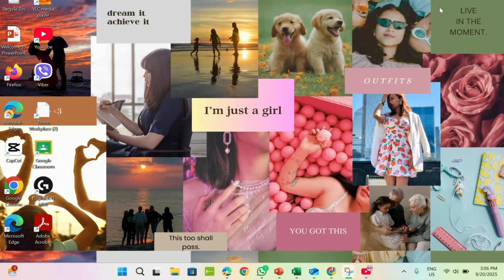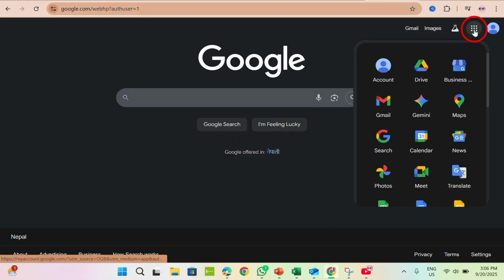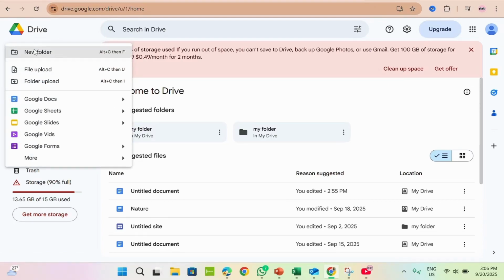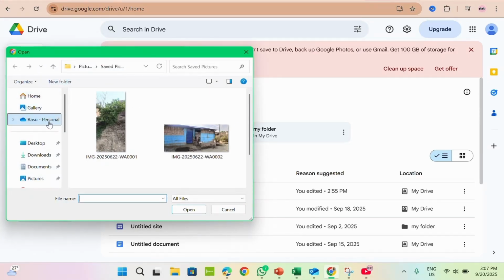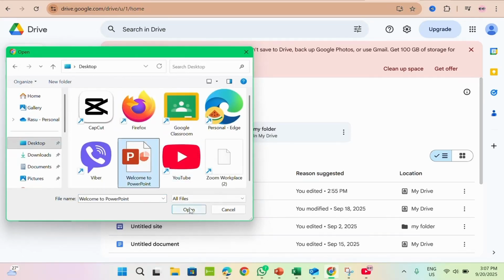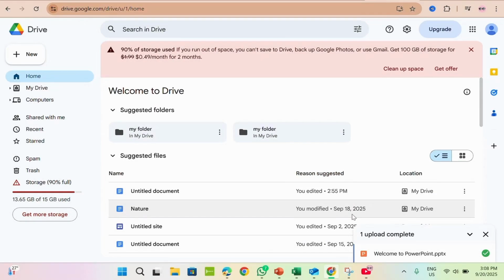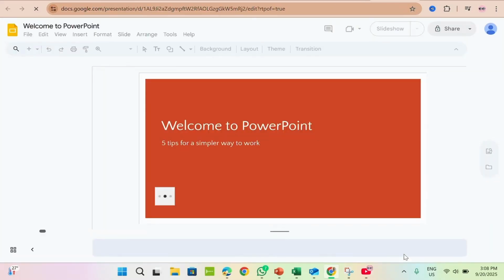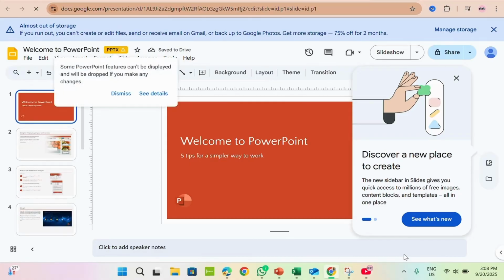How to convert Microsoft PowerPoint to Google slides ?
Hello Guys,

Welcome to our step-by-step guide on "How to Convert Microsoft PowerPoint to Google Slides"! If you want to switch your presentations from PowerPoint to Google Slides for easy online editing, collaboration, or sharing, this video is for you. We’ll show you how to upload a PowerPoint file to Google Drive, open it in Google Slides, and convert it without losing formatting. Whether you’re a student, teacher, or professional, this method will help you seamlessly move your PPT files into Google Slides.

In this video, we will show:

How to convert PowerPoint to Google Slides

How to open PowerPoint in Google Slides

How to import PPT into Google Slides

How to upload PowerPoint to Google Drive and use in Slides

How to make a PowerPoint into Google Slides without losing formatting